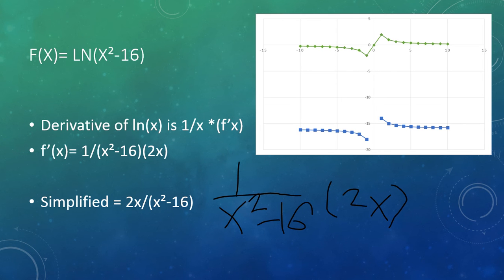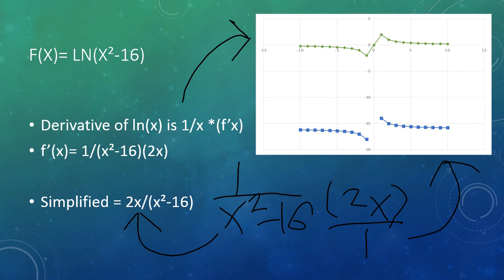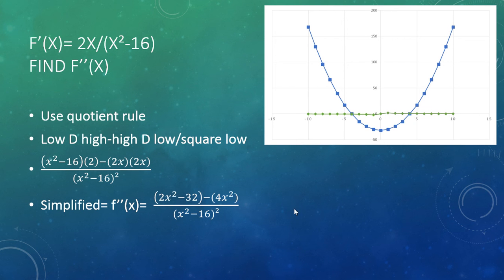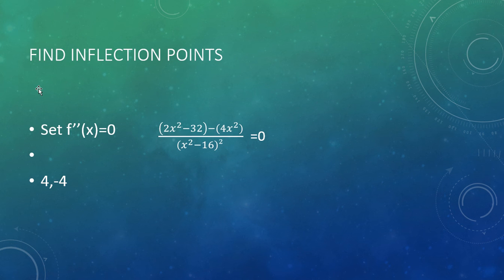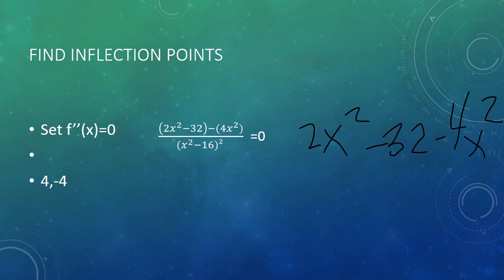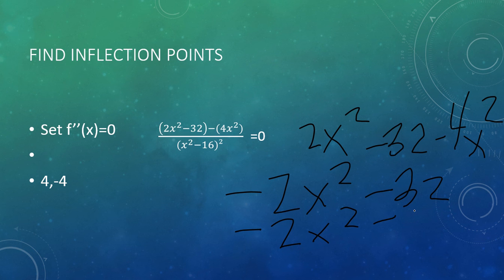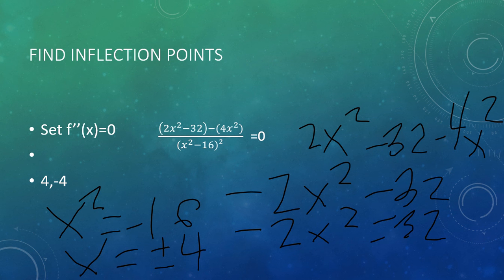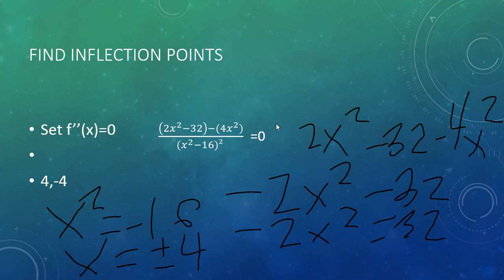Group 2 Project 2 Survey of Calculus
Finding the Inflection points and first and second derivatives of the function ln(x^2-16) Shannan May, Brandon Gerstner, Ian Lee. Survey of Calculus Chizuko Iwaki MW 10:45-11:35 A.M